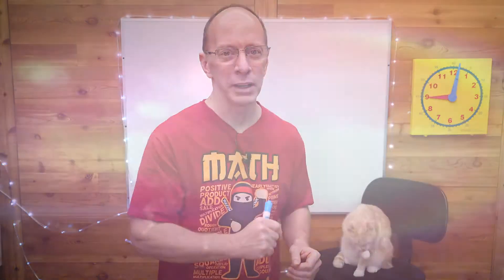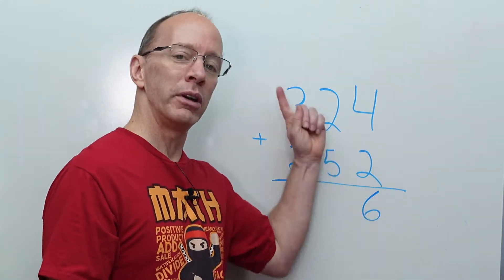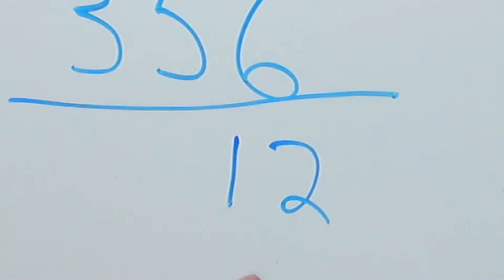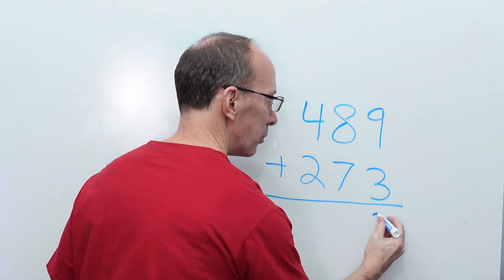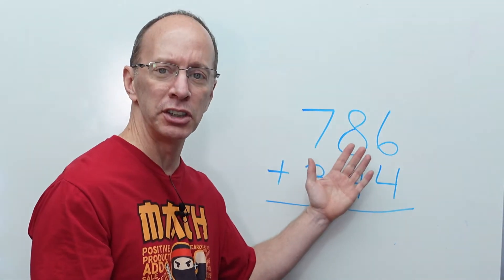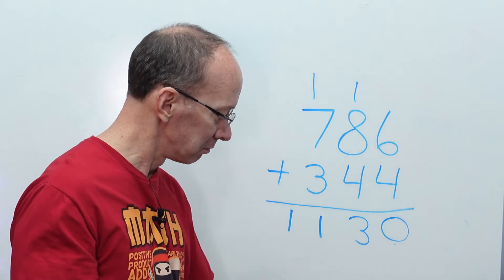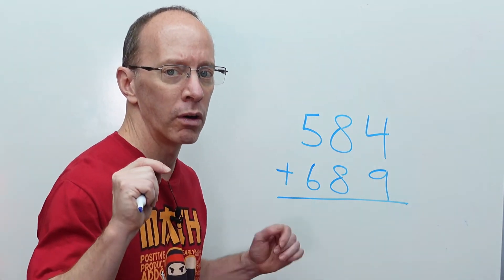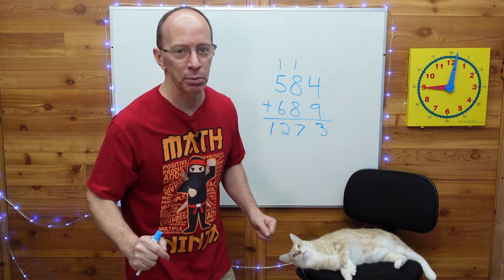3 Digit Addition with Regrouping for 1st 2nd and 3rd Grade Math Lesson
Learn how to do regrouping with 3 digit math problems in addition. This lesson can be used in your classroom or at home. We have many more math videos on our channel and we are always making more.